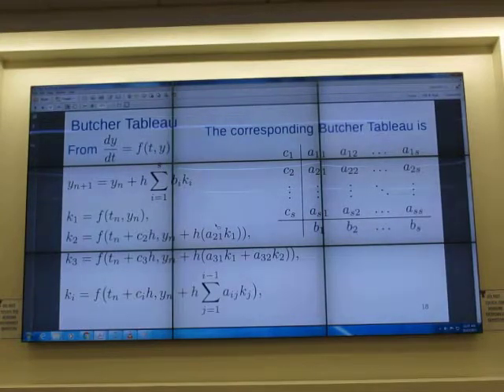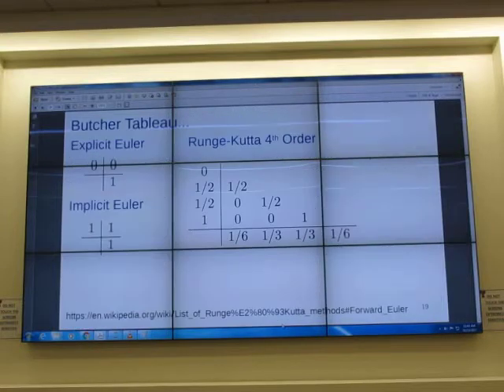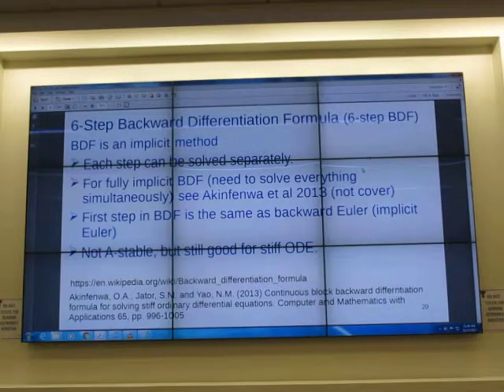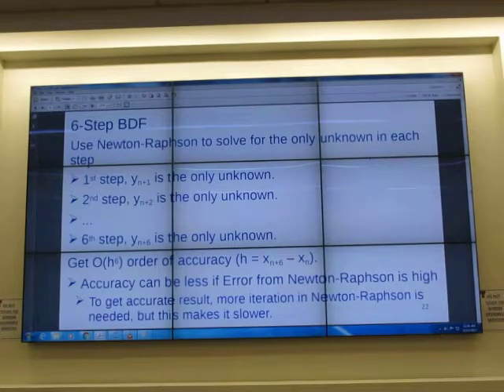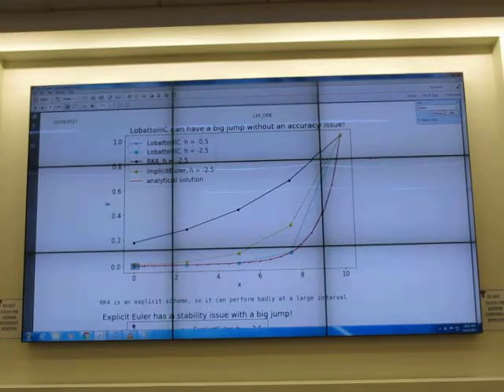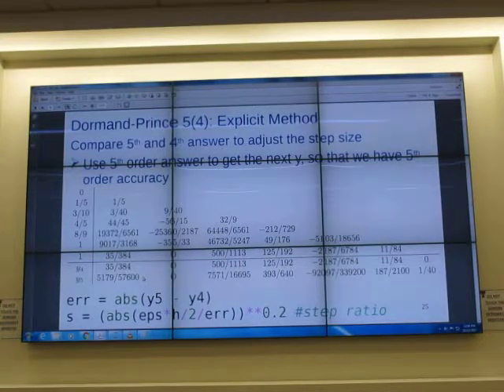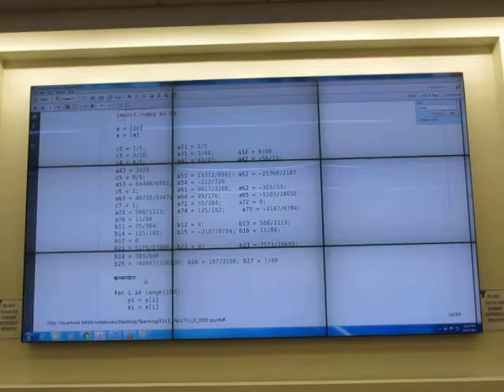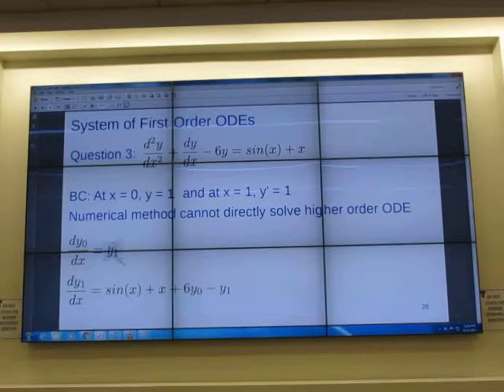Numerical Method in Python V40 11/6/17: ODE